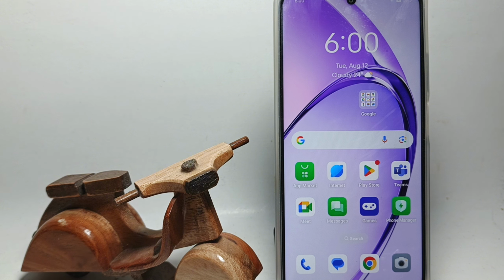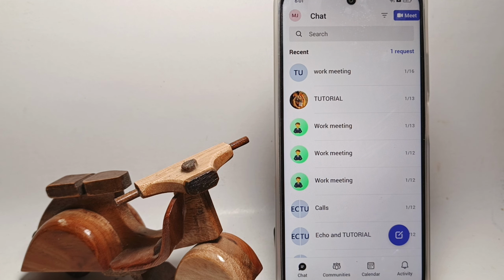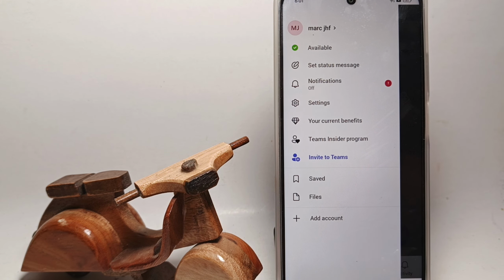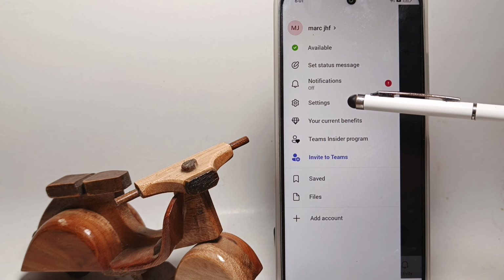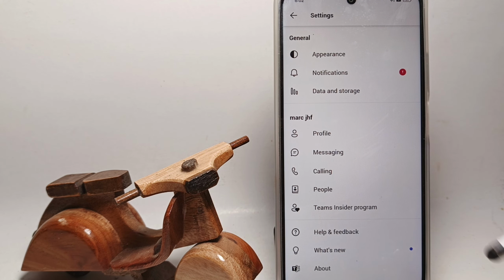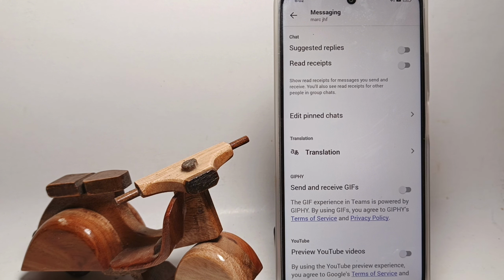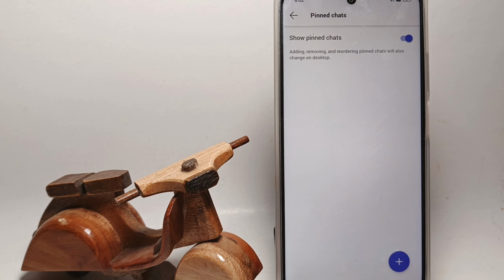How To Hide Pinned Chats In Microsoft Teams On Android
This video is relevant :
how to hide pinned chats in microsoft teams
how to hide pinned chats in teams on android
how to hide pinned chats in ms teams on android
hide pinned chats in microsoft teams on android
tutorial hide pinned chats in microsoft teams on android
how to hide pinned chats in teams
hide pinned chats in teams
microsoft teams